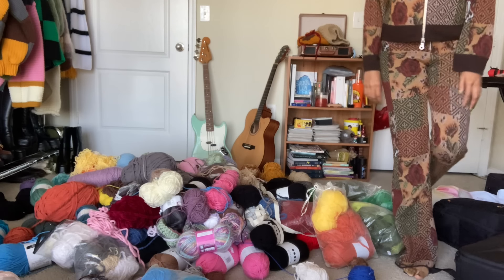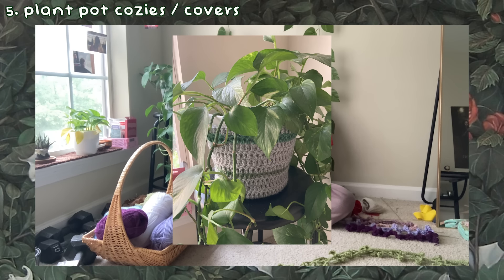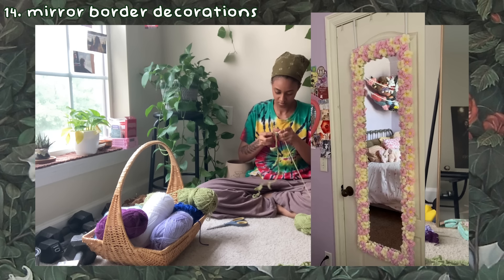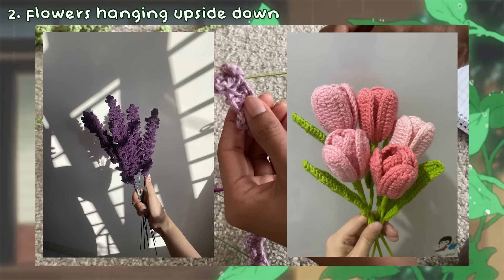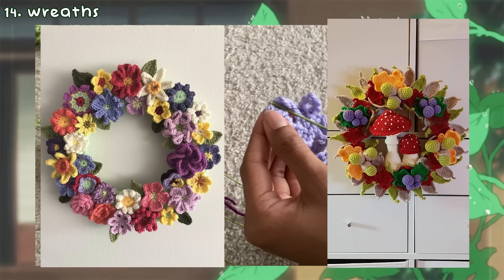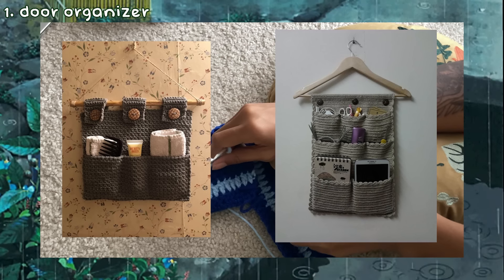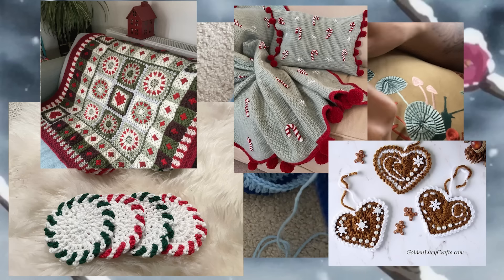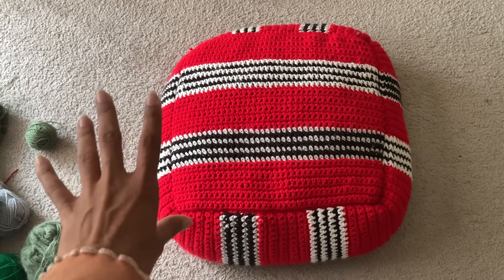₊˚ʚ 🌱crochet home decor | ୨♡୧ ideas for aesthetic decor w/ Fairycore, Coquette, Dark academia ideas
⋆˙⟡♡✿  (open me!)  ⋆˙⟡♡✿

Hello! I hope this video gave you fun ideas for your home and/or room decor  ⁺｡˚⋆˙♥️

Time stamps:
00:00 intro
01:19 category 1: general home decor
07:30 category 2: wall & window decor
11:11 category 3: kitchen & dining
13:29 category 4: bathroom
14:46 category 5: pets
16:00 category 6: seasonal decor
16:24 Themed decor for different aesthetics
16:30 Fairycore aesthetic crochet decor
17:00 Coquette aesthetic crochet decor
17:32 Dark Academia aesthetic crochet decor
17:55 what I made for my home decor so far
21:28 outro